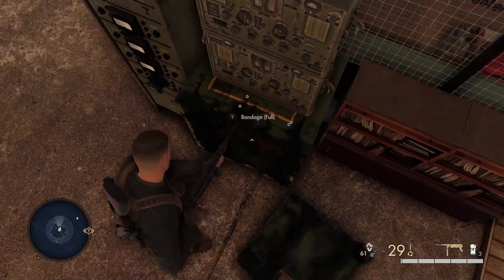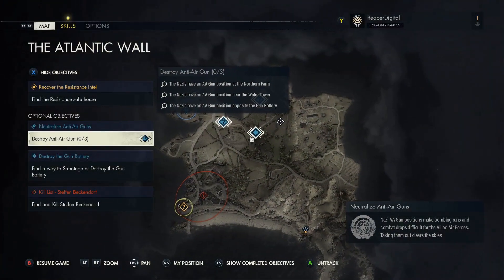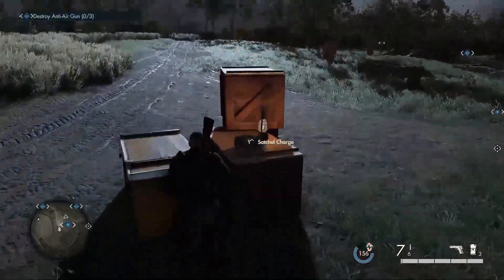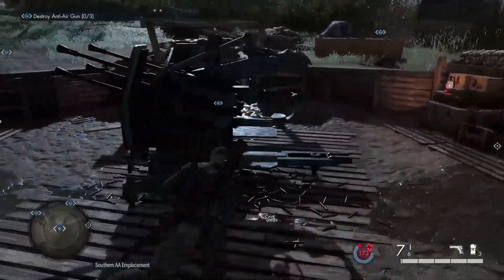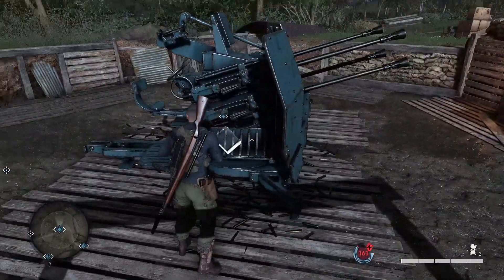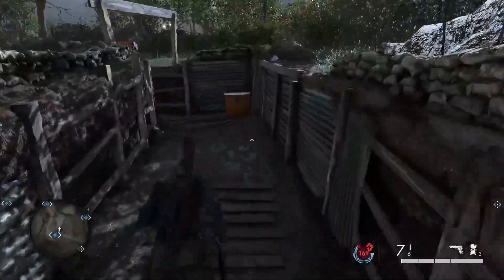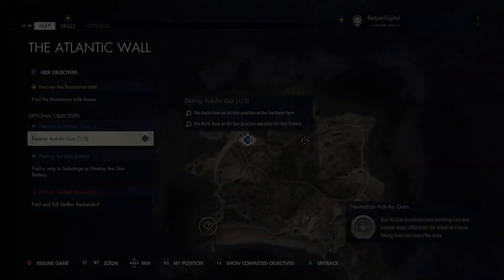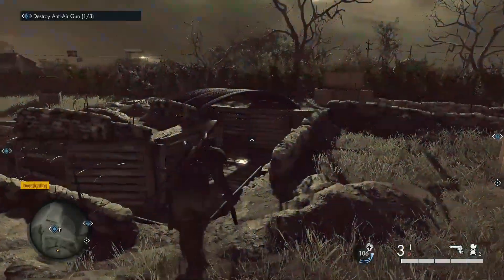Destroy Anti Air Guns THE ATLANTIC WALL Sniper Elite 5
In this video i show you all how to Destroy the Anti Air Guns on Sniper Elite 5's 1st mission. I hope this video Helps!

ReaperDigital.

00:00 Anti Air Guns Map Reveal
00:10 Destroying 1st AA Gun
00:43 Destroying 2nd AA Gun
01:13 Destroying 3rd AA Gun